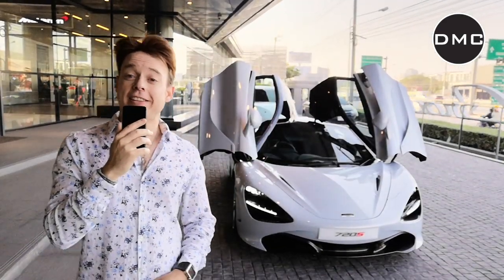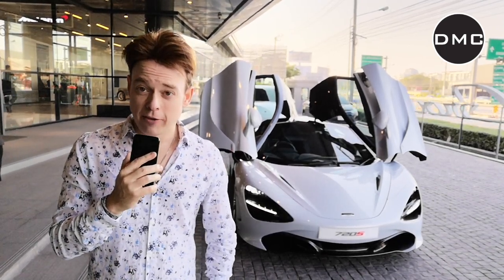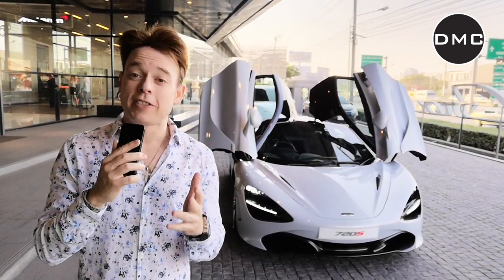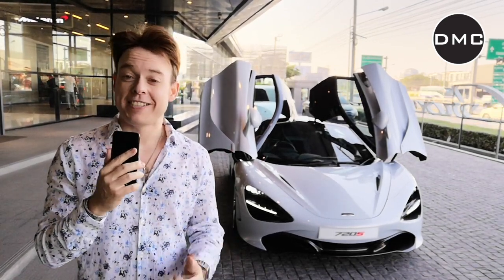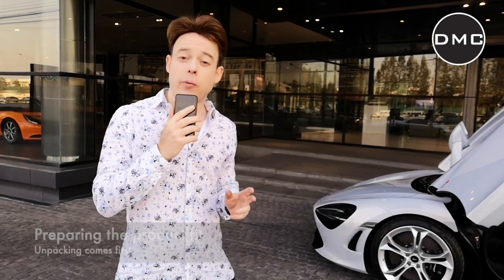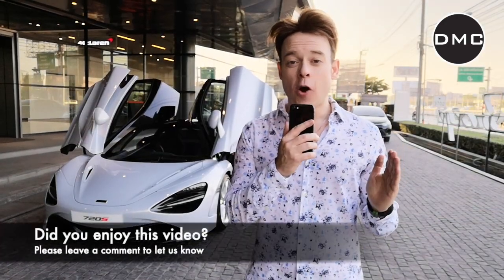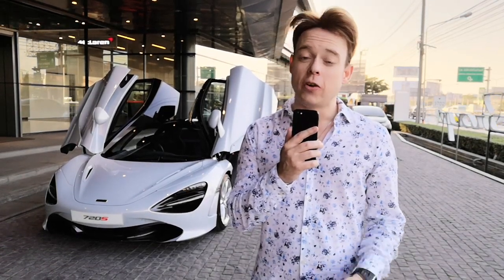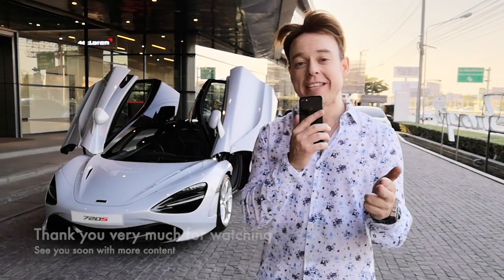DMC McLaren 720s Front Lip Spoiler in Bangkok Thailand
About this video:

We were allowed by McLaren Bangkok, to test our new DMC parts for the 720s. Thank you Niche Cars! In this part we see the front lip spoiler swords being test fitted on a white McLaren 720s.